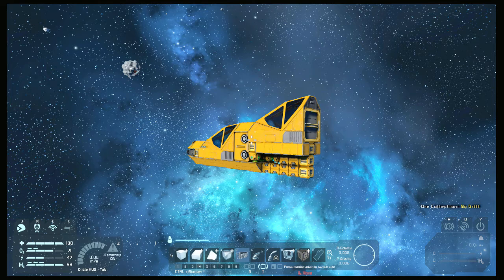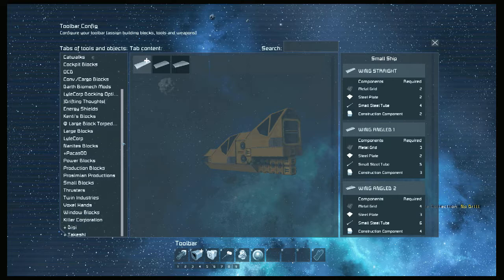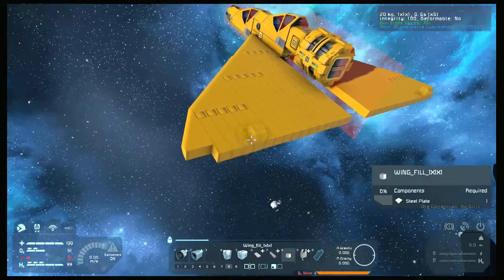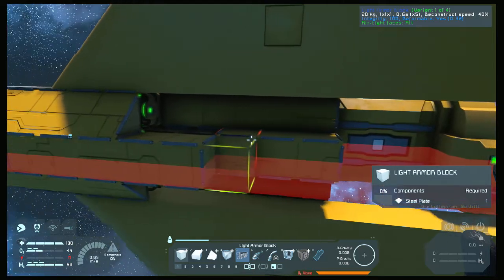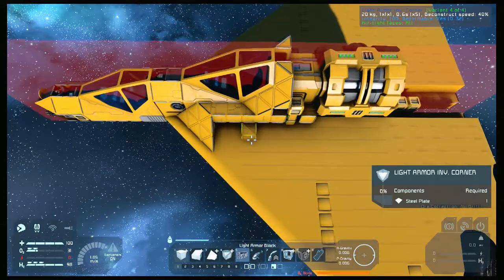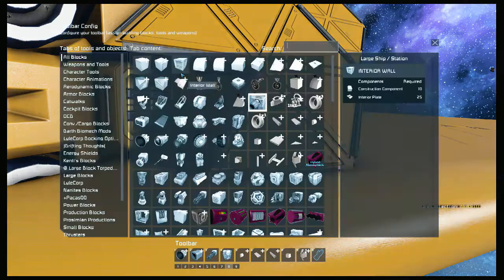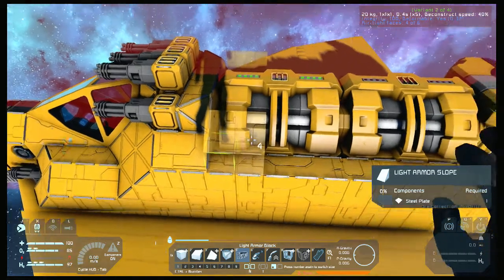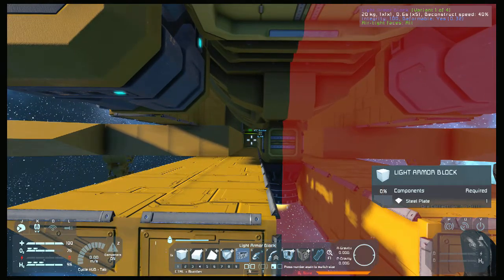Space Engineers Experimentation with Torpedoes Part 2 Building the Bomber 2017 08 11 17 12 29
This is a mix of tutorial and experimenting with the torpedo parts mod.

In the process of "playing", I realized that designing the perfect torpedo was all fine and dandy, but without having some kind of ship with which to deploy them, the ordinance would be somewhat limited.

With that concept in mind, I decided to embark on building a Bomber, which became a bomber-fighter by way of being armed with gatling guns.

At first, I was intending the bomber to be vanilla, but being as the torpedoes are not vanilla, I went a bit further out, and added the aerodynamics mod and plane parts mods into the mix as well.

So, this is episode 2 of 8 of the series. Enjoy!